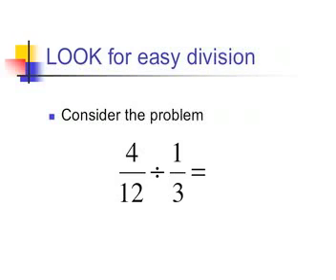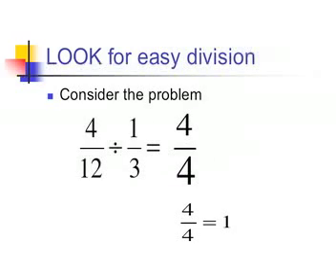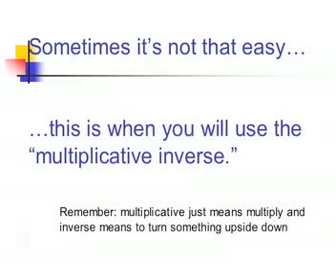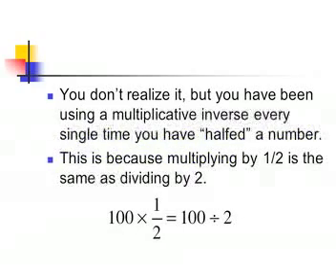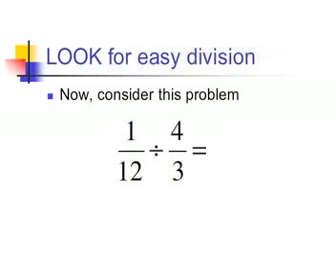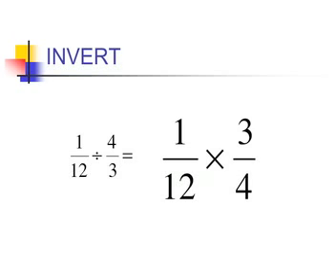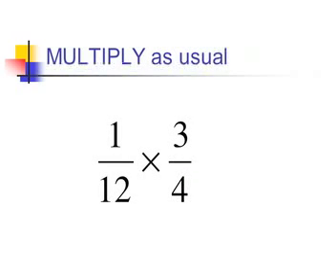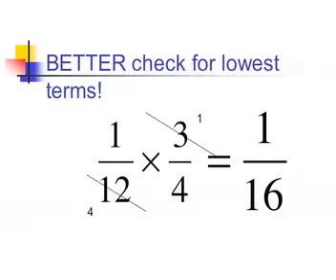Dividing Fractions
A brief lesson on how to divide fractions.